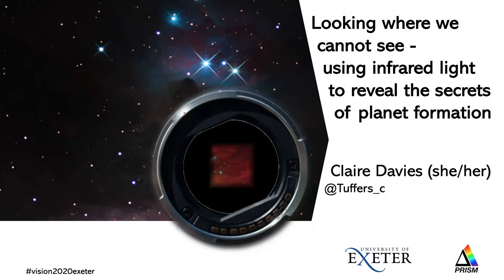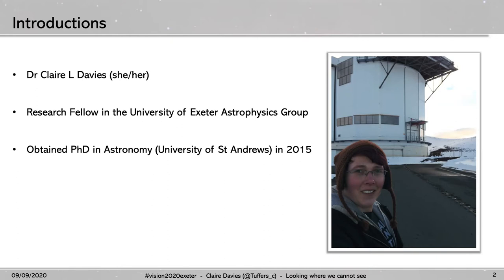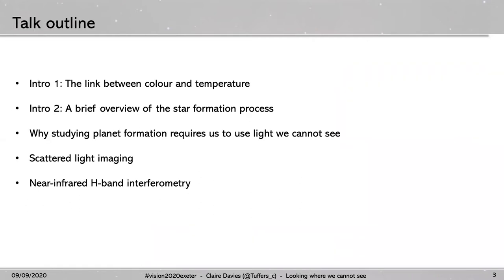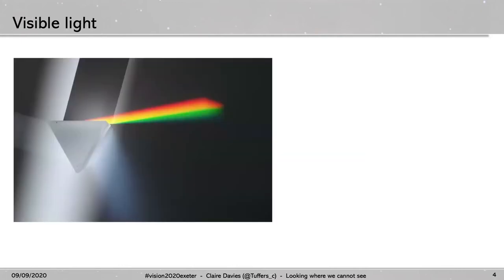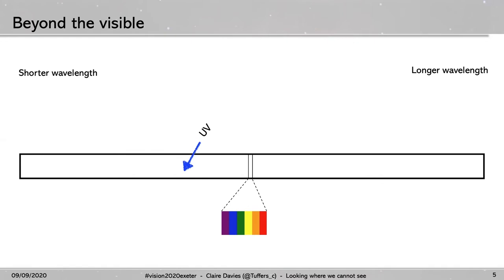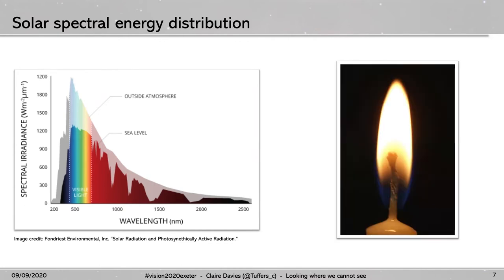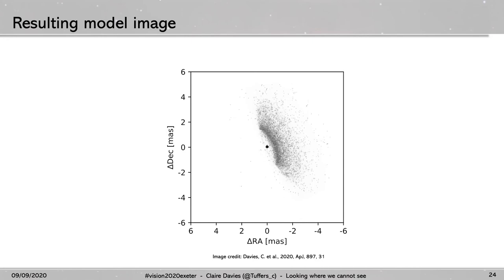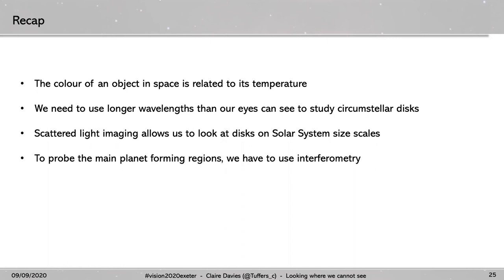Claire Davies - Looking where we cannot see, using infrared to reveal secrets of planet formation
Our eyes are brilliant – evolving to utilise the brightest portions of the sunlight that bathes planet Earth – but they are not without their limitations. They are insensitive to light at wavelengths shorter than about 400 nanometres (Violet light) and longer than about 700 nanometres (Red light). But there’s a wealth of information contained within these invisible wavelengths of light. Planets, for instance, form out of the cool disc-shaped reservoirs of dust and gas which exist around stars during their own formation. The cool temperatures of these discs means they shine at infra-red wavelengths. In my talk, I will introduce two techniques astronomers use to study these discs in the infrared and how the data extracted from these observations is analysed to better understand how planetary systems such as our own Solar System came into being.

Session takeaways

* understand how colour relates to an object's ambient temperature
* introduction to the field of observational astronomy with a focus on star and planetary system formation
* understand how the data obtained at telescopes is processed for analysis

Bio

I'm Claire (she/her). I work as a scientific researcher in the Astrophysics Group at the University of Exeter, developing software and tools to obtain and analyse astronomical data. In particular, I use the techniques of interferometry, photometry, spectroscopy, and scattered light/polarimetric imaging to study the discs of gas and dust that exist around stars as they form. The ultimate goal is to better understand how planetary systems (such as our own Solar System) formed and what is responsible for their diverse characteristics.

My interest in diversity extends further: I am the founder and current chair of PRISM Exeter (@PRISMexeter on social media), a network for LGBTQ+ individuals and their allies working and studying in the local STEMM (science, tech, engineering, mathematics & medicine) sectors.

Archived session from the TechExeter & Digital Exeter Conference 2020